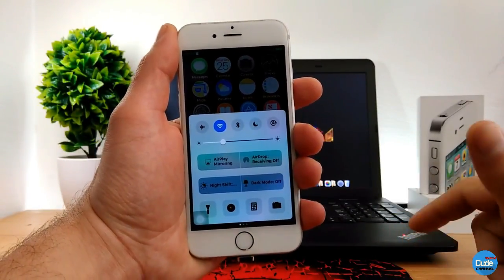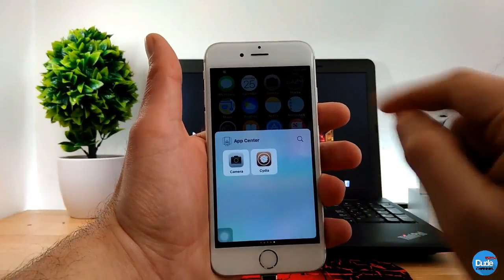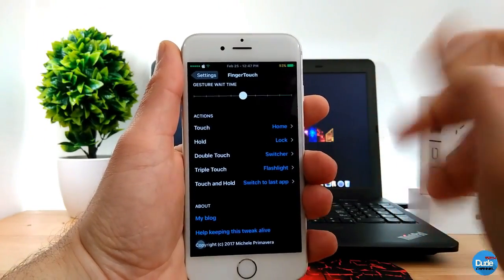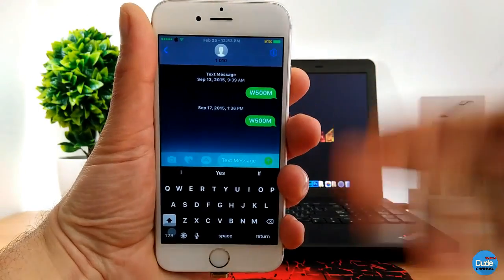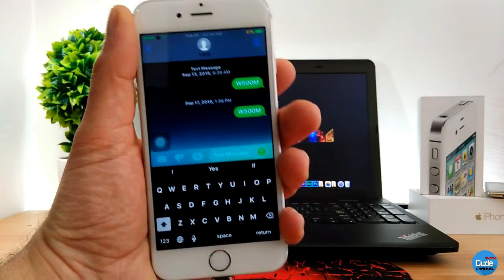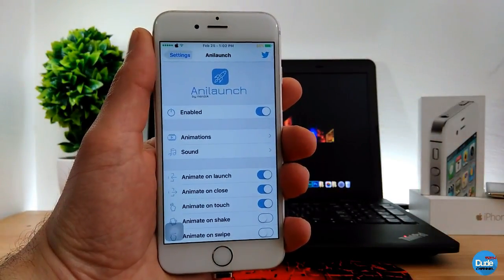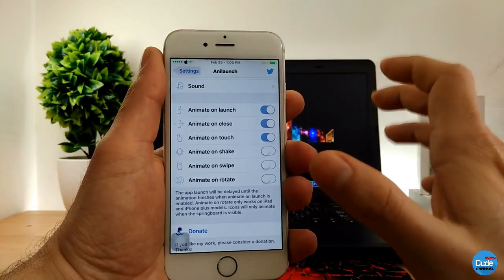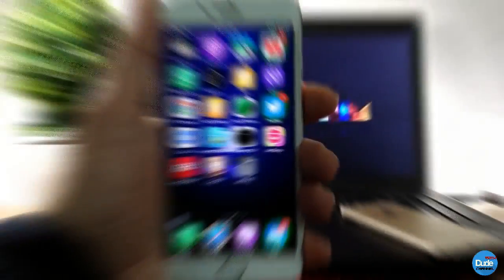Top New Cydia Tweaks IOS 10.1.1 - 10.2 JB / 2017 📱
Today is video Tweaks as below :

1. AppCenter
2. FingerTouch
3. TransluentMessages
4. Auchor
5. Auilaunch

: paxcex.github.io
: repo.applebetas.tk
: repo.applebetas.tk
: skylerk99.github.io
: rishanan.github.io
: rpetri.ch/repo
: rpetri.ch/repo